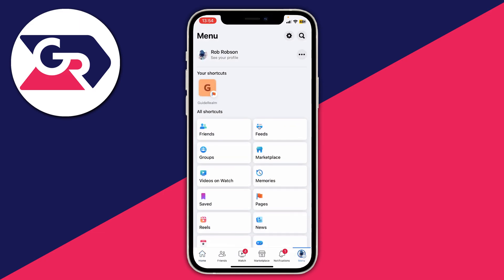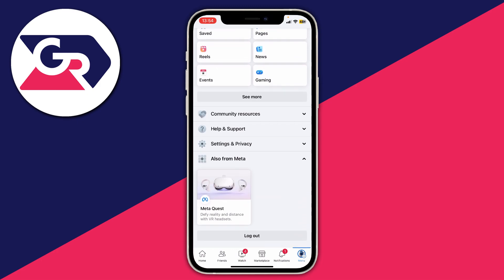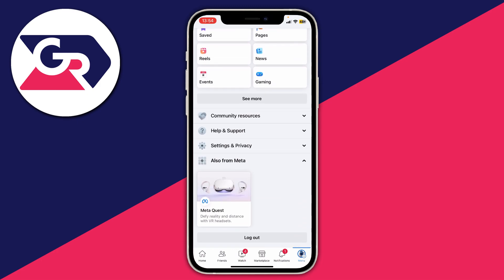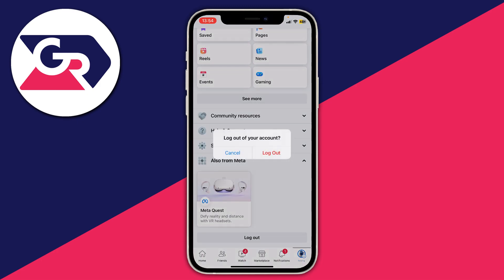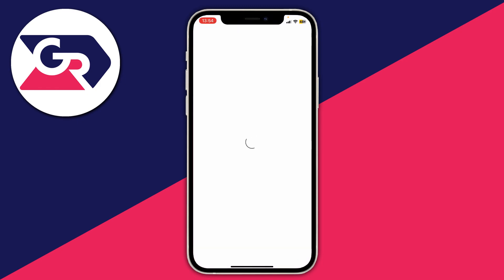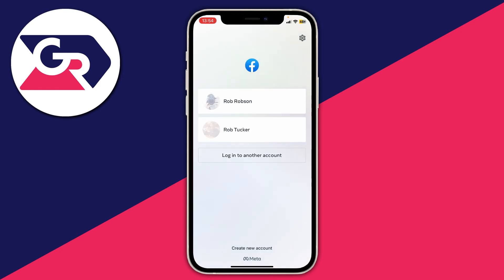How To Add Another Account On Facebook - Full Guide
I show you how to add another account on facebook and how to add multiple accounts in facebook in this video.

GuideRealm